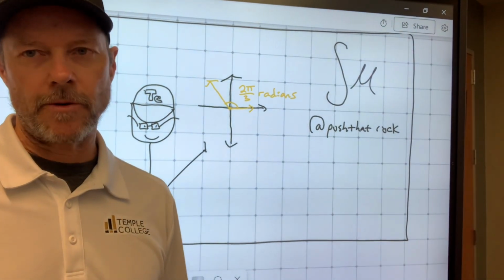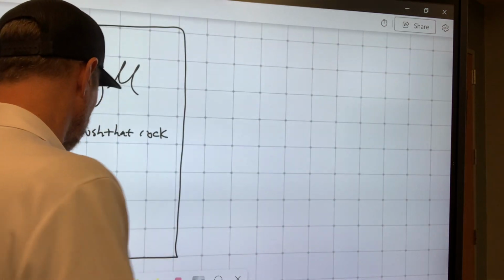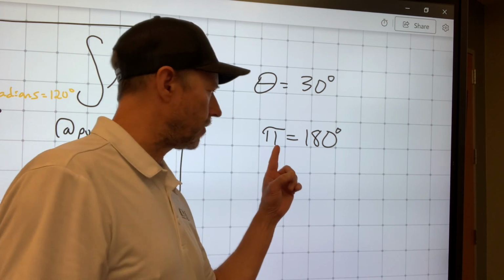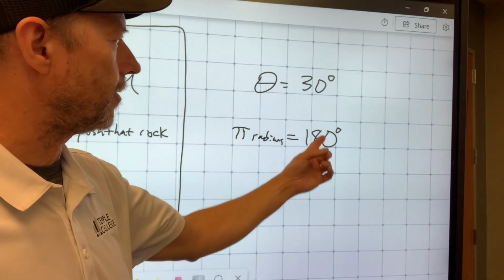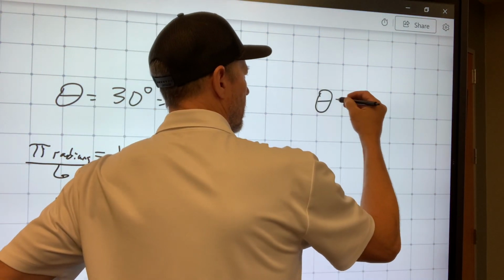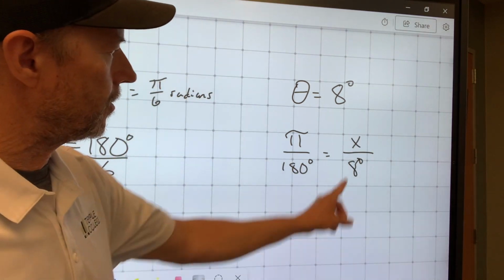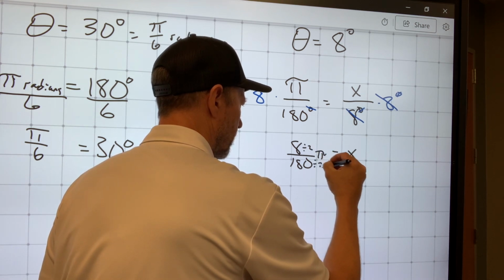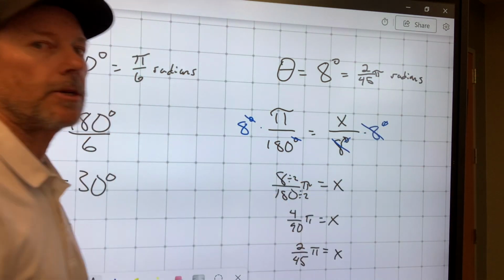Converting Angle Measurements by Conversion Factor